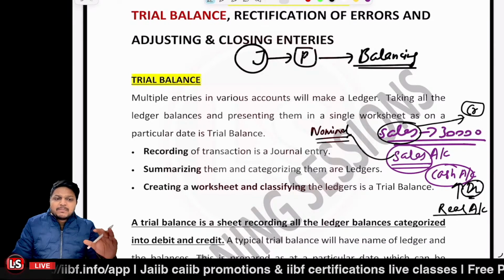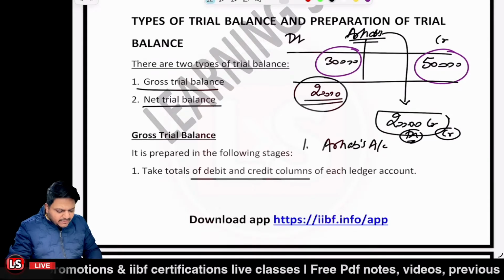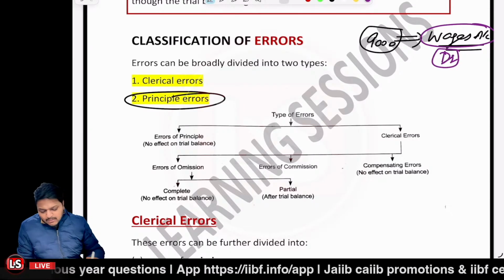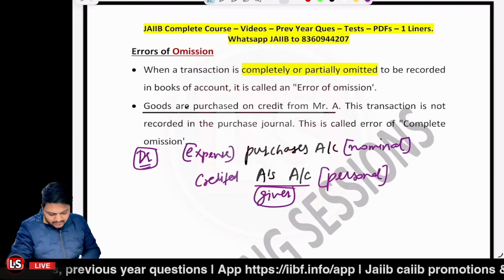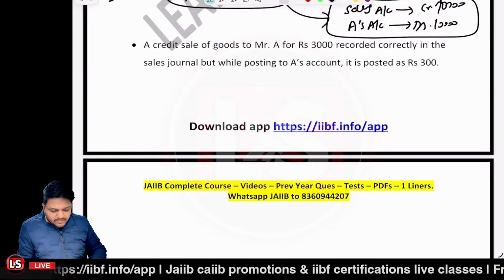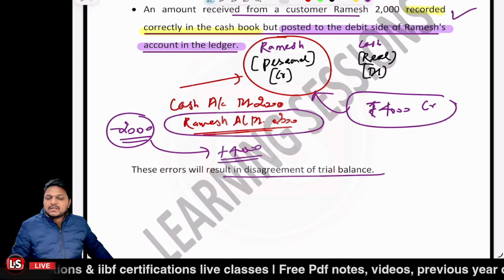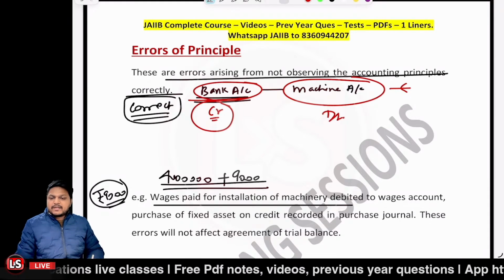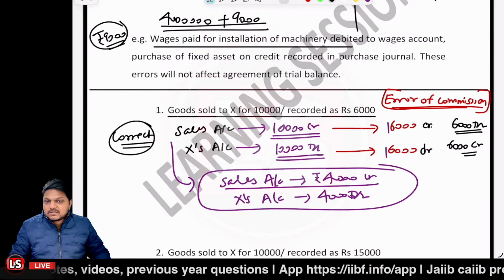Accounting & Financial Management for JAIIB 2026 | AFM English Live Class #5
This live class is dedicated to Accounting & Financial Management (AFM) for JAIIB 2026, conducted fully in clear and structured English for easy understanding.

🎯 What This Class Covers:
✔ Fundamental accounting concepts for bankers
✔ Accounting principles, conventions & assumptions
✔ Financial management basics relevant for JAIIB AFM
✔ Conceptual clarity with exam-oriented explanations
✔ Previous year question patterns discussion
✔ Banker-friendly explanations with practical relevance

📊 Why This AFM Class Is Important:
🔹 AFM is a scoring subject in JAIIB
🔹 Strong conceptual base improves MCQ accuracy
🔹 Helps in understanding numericals & theory questions
🔹 Ideal for beginners as well as repeaters

👨‍🏫 Who Should Watch:
✅ JAIIB 2026 aspirants
✅ Bankers appearing for AFM paper
✅ Candidates preferring English medium
✅ Those looking for concept + exam strategy together

📝 Exam Relevance:
✔ Based on latest JAIIB AFM syllabus
✔ Structured as per IIBF exam pattern
✔ Focus on high-weightage accounting areas